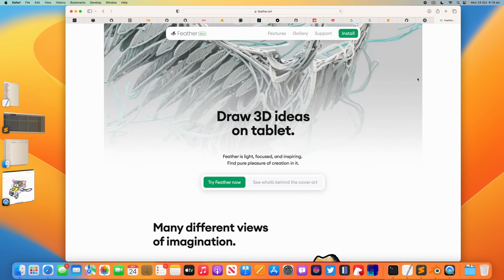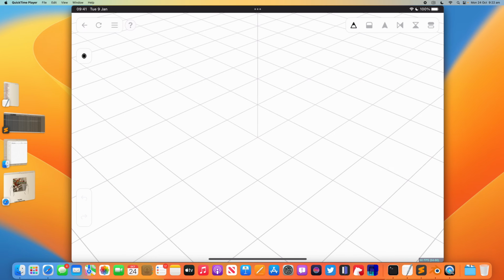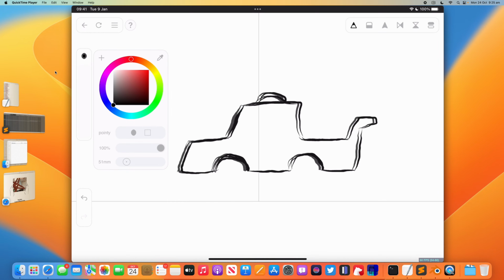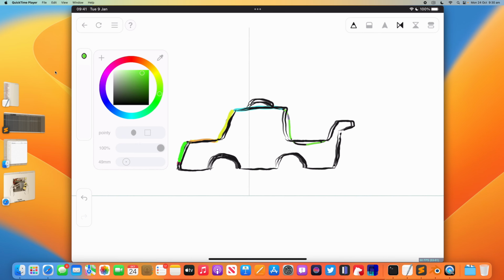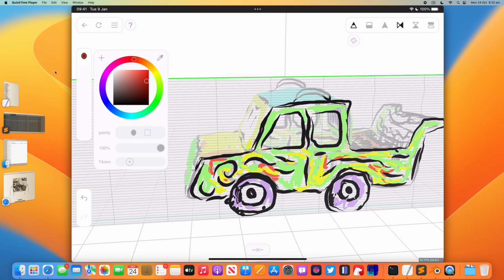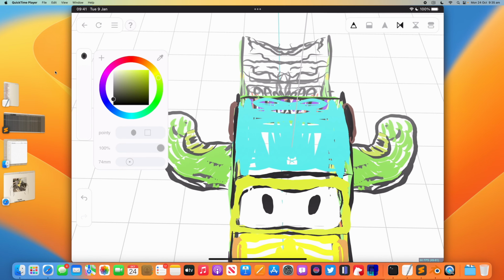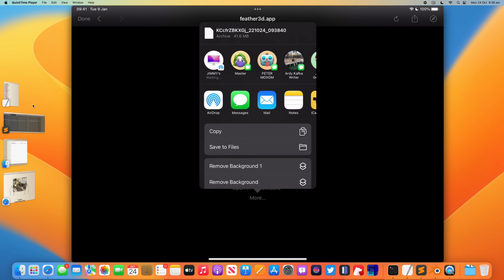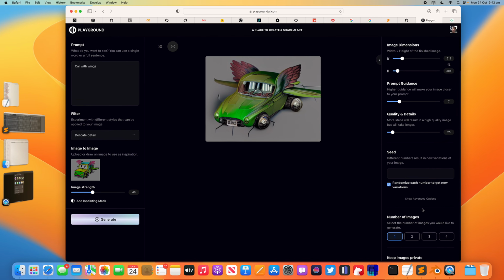BSLIVE Another Look at Feather 3D WebApp for Tablet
In this episode, I am using iPad Pro and Feather 3D webapp version 1.0 to create a quick 3D sketch of a car with wings, inspired by Pixar "Cars".

The "Feather 3D" web app allows for freeform quick way to sketch out ideas. You work in 3D by using reference planes and drawing strokes. You can bend your reference plane, quickly move them using remote control pad, to help you place the stroke. You can also quickly enable mirror, select and organize your stroke with layers.

I found this tool to be really fun and enchanting to use, so I might use and incorporate this for future works.

You could export out the sketch as OBJ and using it inside Blender to create actual 3D version of the model, cleaned up and add more details a needed.

* FEATHER 3D WEBAPP: (open this web app your tablet or iPad Pro)

NOTE: Similar apps:
* Gravity Sketch
* SketchNCarve